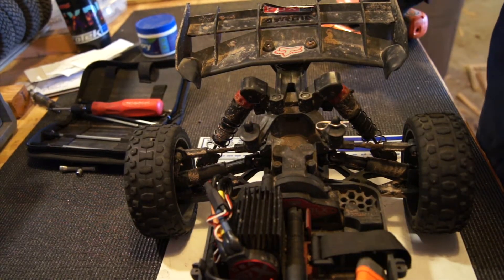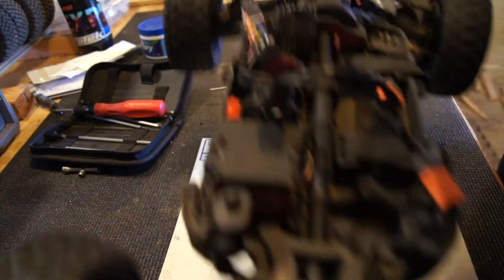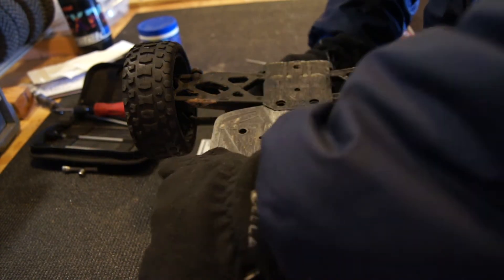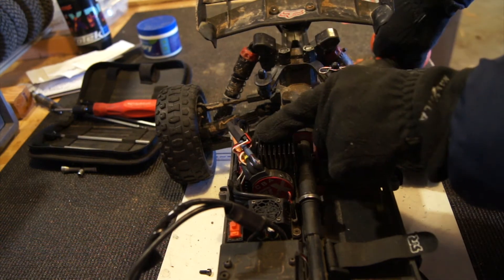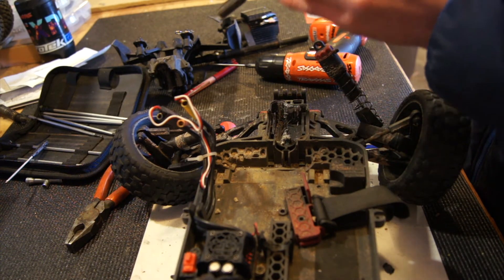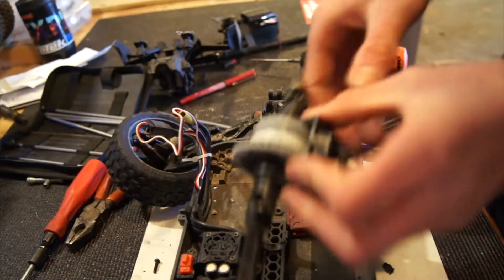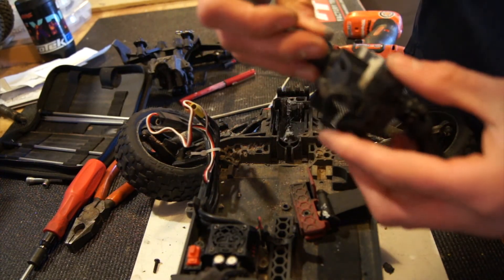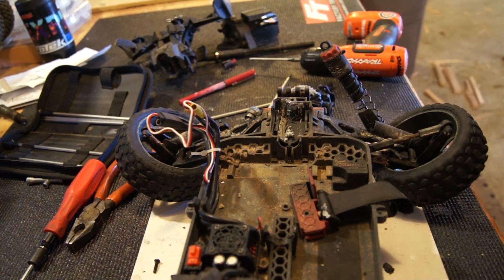Arrma HOW TO // Typhon 3s Diff removal //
In this video i show you how to remove the diff from my arrma typhoon 3s, this works with any other 3s models.